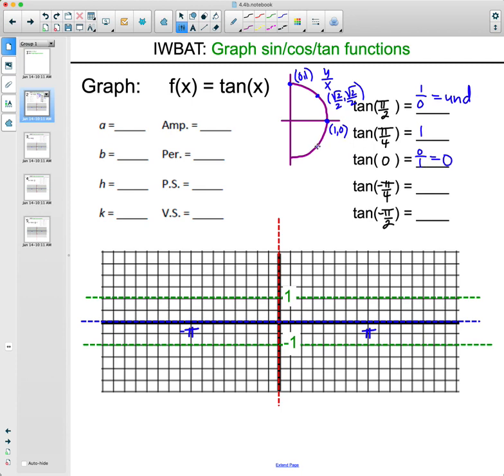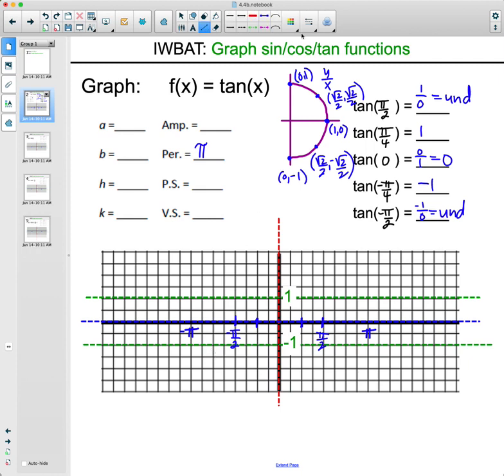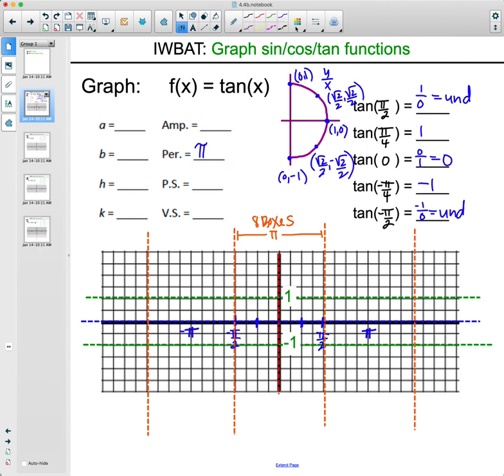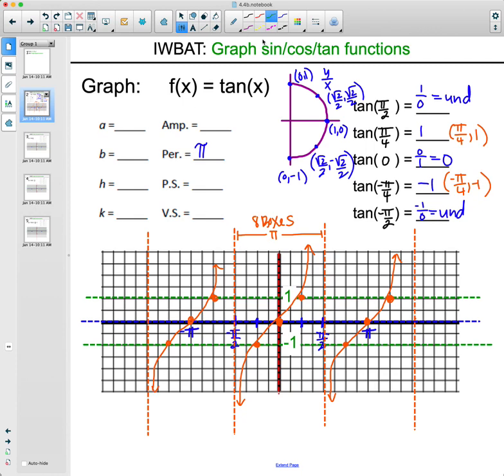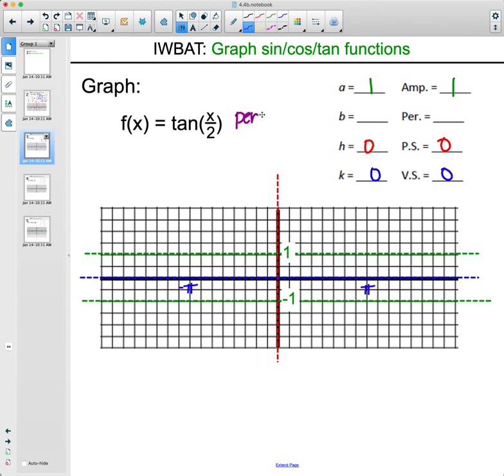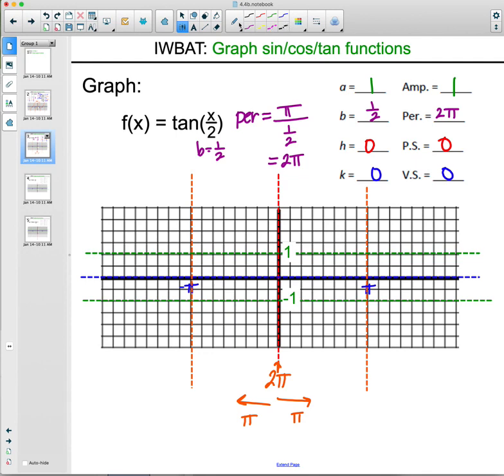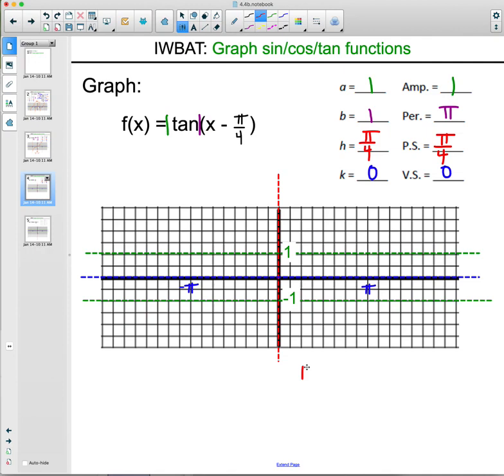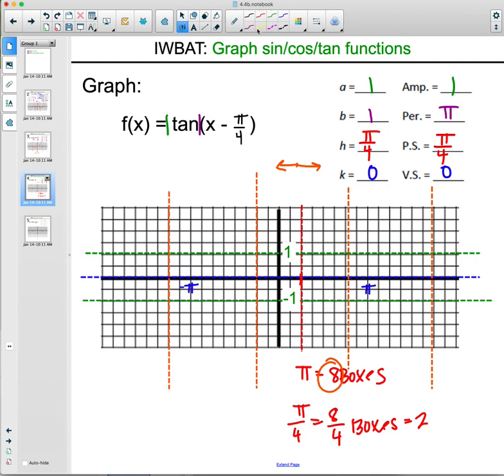4.4b - Graphing Tangent Functions